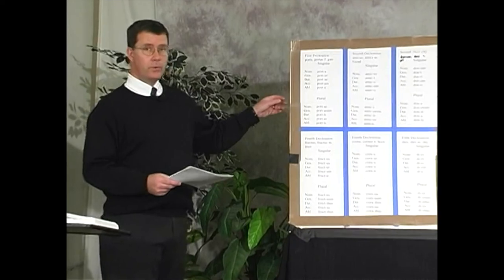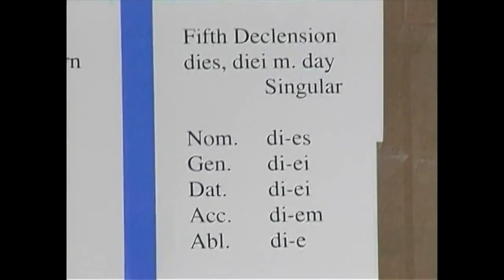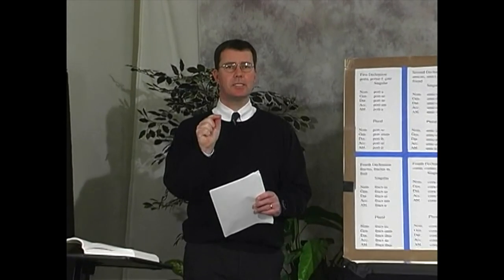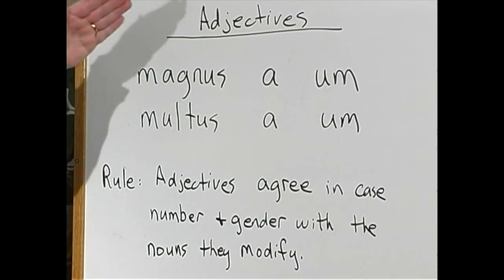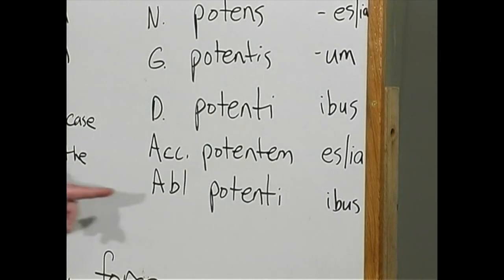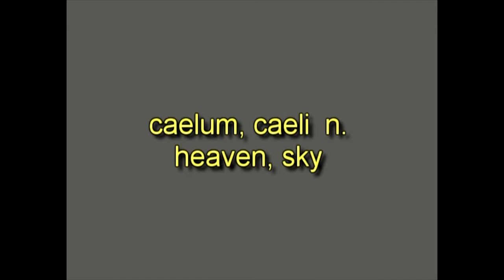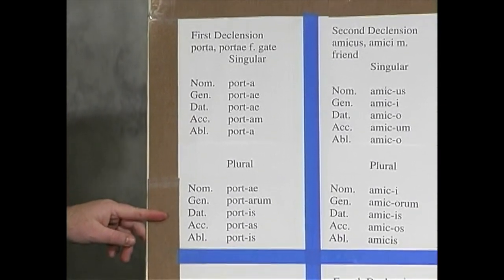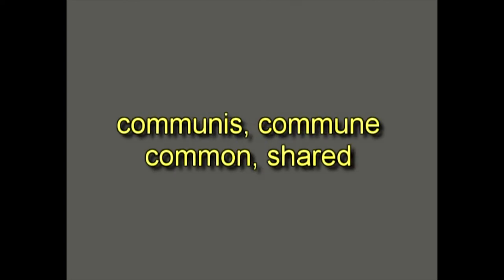Introduction to Latin by Thomas Scheck, Ph.D: 6. Nouns and Adjectives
Recorded in 2006. A wonderful short introduction to the basics of the Latin language with an emphasis on being able to read the Vulgate and major Church prayers in Latin.